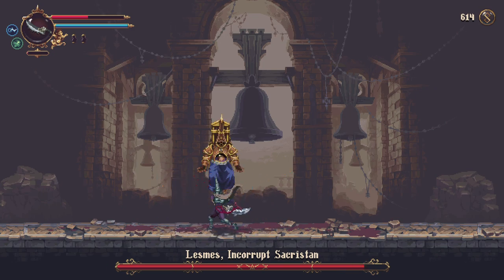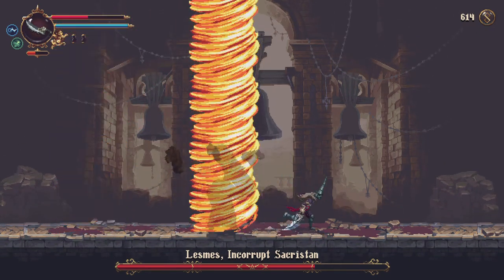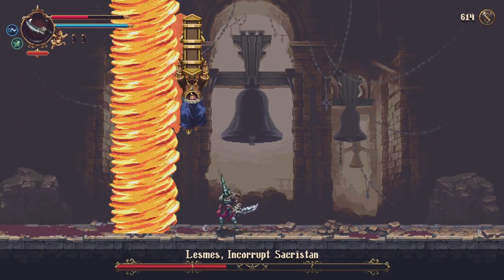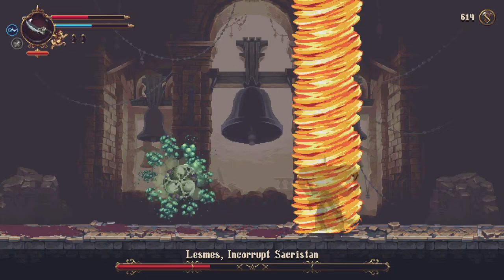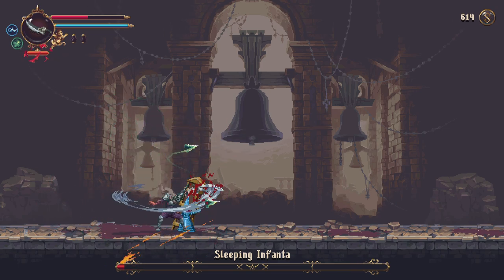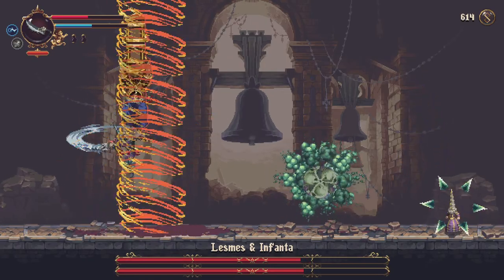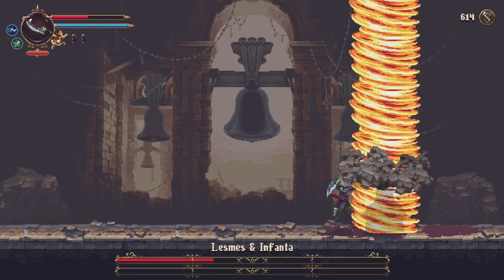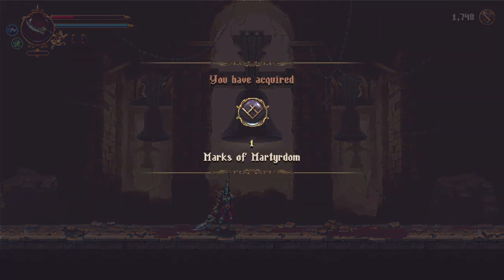Blasphemous 2 invincibility glitch explained